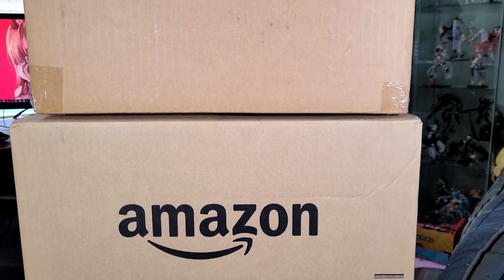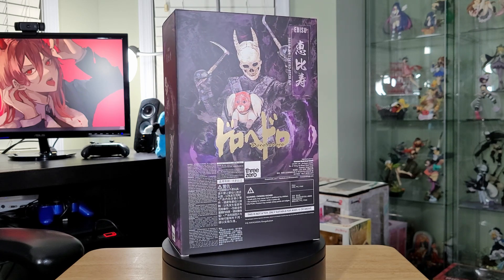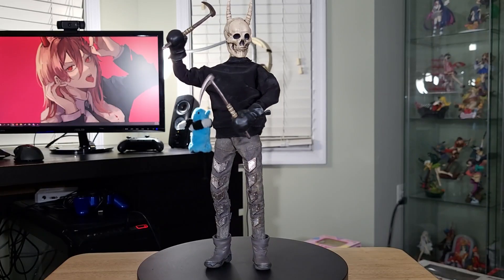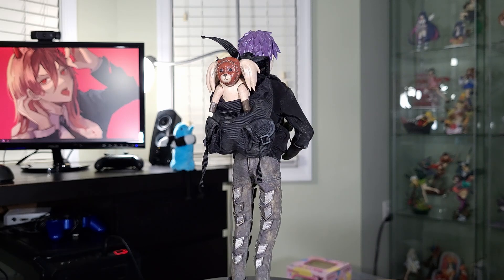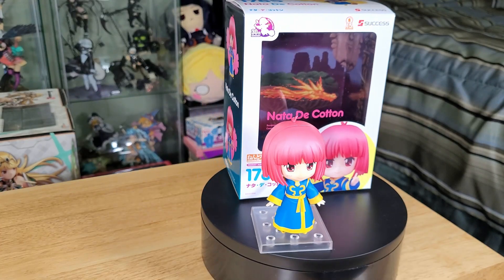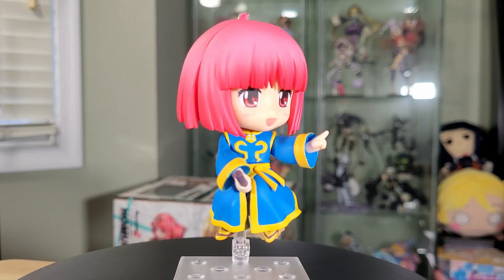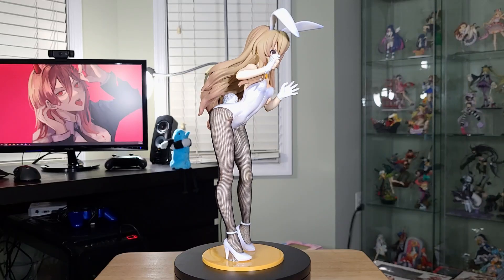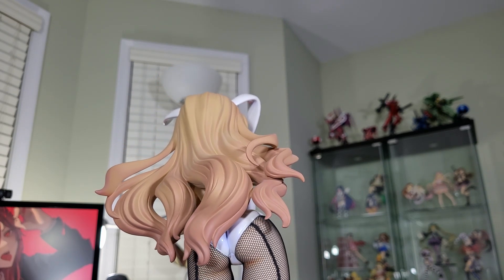8 Months in Limbo & My First Bunny Figure! | Jan-Feb Anime Figure Haul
So I'm always talking about figures, but I've yet to talk about the kind of figures I actually buy. Today I change that. Join me as I unbox five figures I bought over the past two months and give my opinions on each one!

TIMESTAMPS
00:00 Intro
00:48 Ebisu  Dorohedoro Three Zero 1/6 Scale
06:53 Marnie Pokemon Scale Max Factory
11:54 Cotton Nendoroid
12:59 Aisaka Taiga Bunny Figure Freeing
18:04 Rikka Takarada Scale Good Smile Company
21:01 Outro